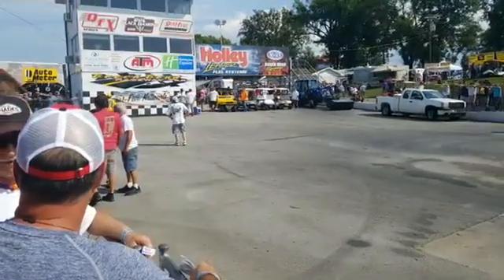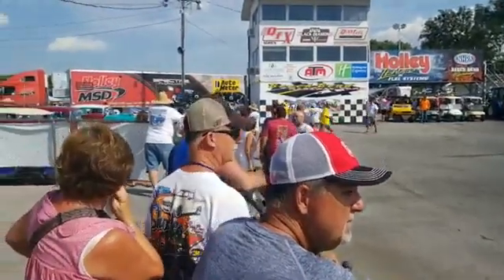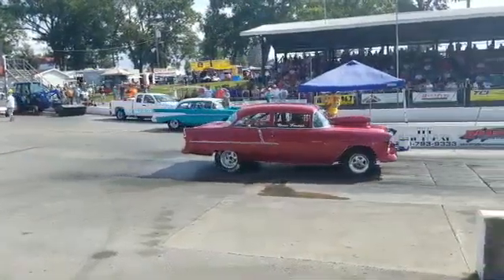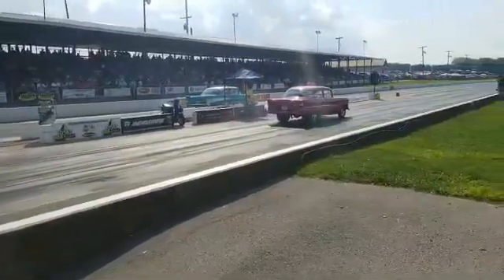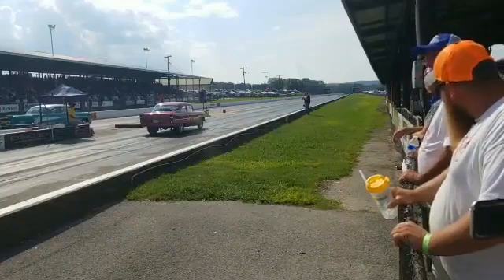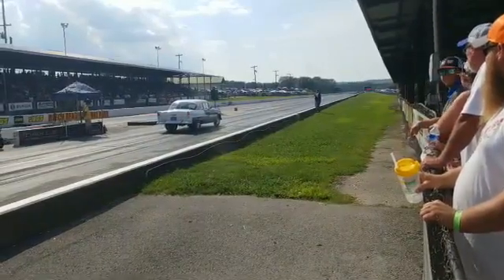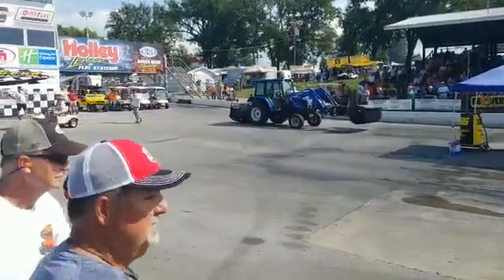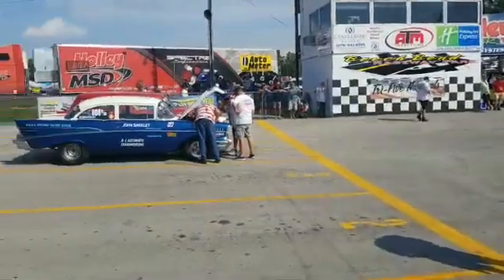Drag Racing at the 5th Danchuk Tri Five Nationals 3 | Danchuk USA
Mike gets us the best seat in the house at the starting line. Very nice.

Danchuk Manufacturing - the worlds largest manufacturer and distributor exclusively for 1955, 1956, and 1957 Chevy parts for Bel Air, 210, 150, and Nomad Trifive Chevrolets.  Danchuk is the leader of the 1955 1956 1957 Chevy restoration industry.

Since 1976, when we turned out our first classic Chevy part, our 1957 parklight lens, it has been our policy to find ways to refine and improve our products and services.  Danchuk is constantly raising the bar for quality 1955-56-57 classic Chevy restoration parts by manufacturing parts that are superior to both the original parts and all other classic Chevy reproduction parts on the market today.

Danchuk takes pride in producing competitively priced, Made in the USA, classic Chevy parts that look better, fit better and last longer.  As a result, Danchuk remains the largest manufacturer and distributor of 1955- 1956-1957 classic Chevy restoration and performance parts in the world.